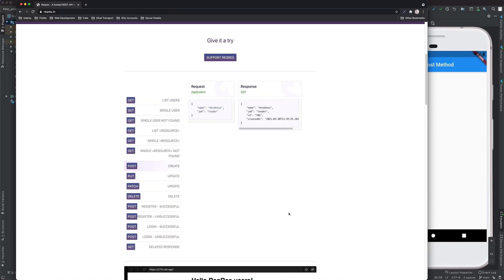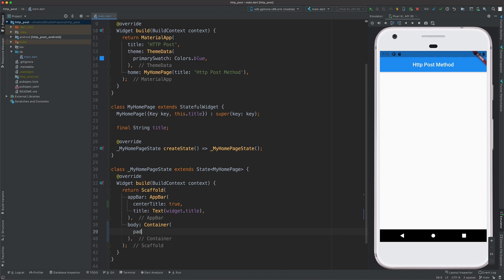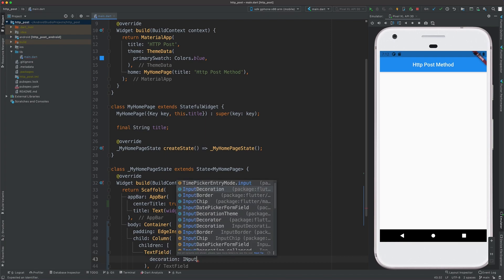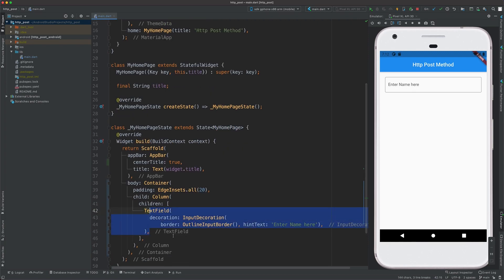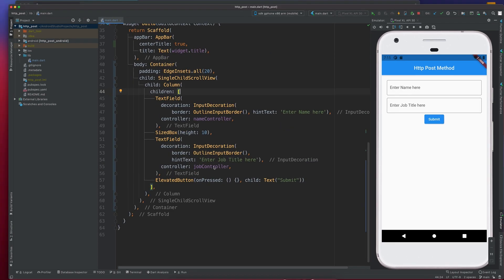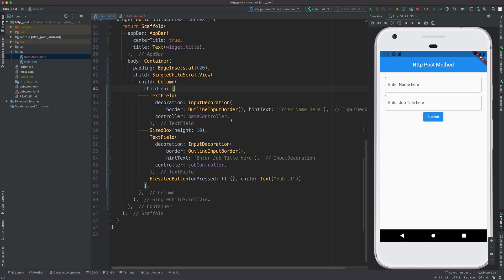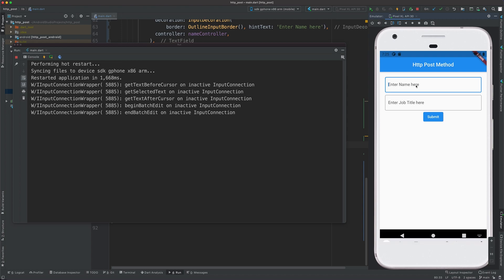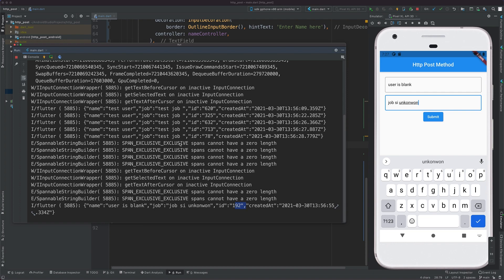Http Post Method - Flutter || Post Data to API in flutter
In this video we will see how to use http post method in flutter.

Kindly go through the full video to get all the details of how this method works.